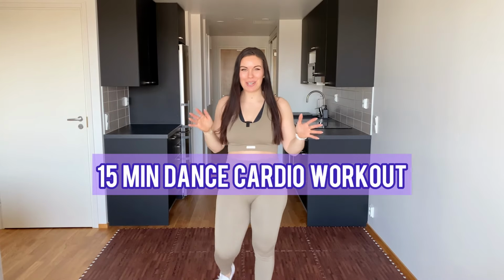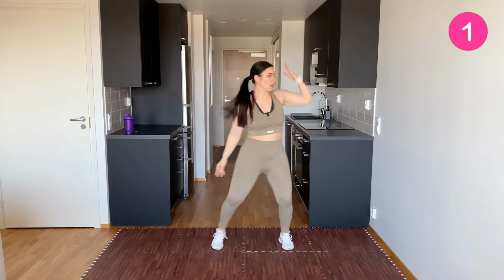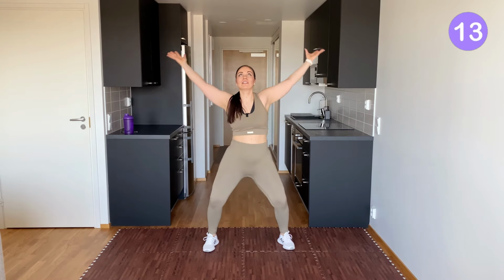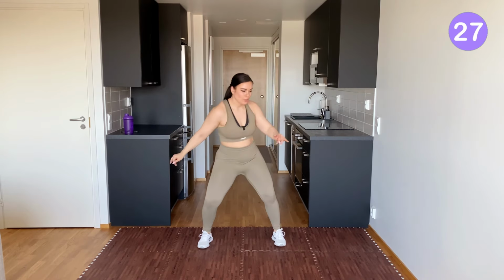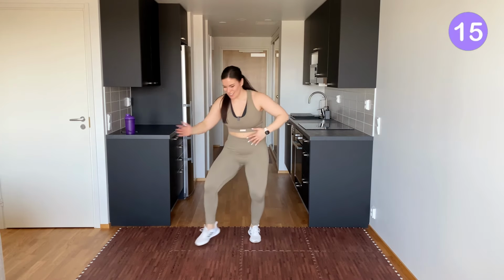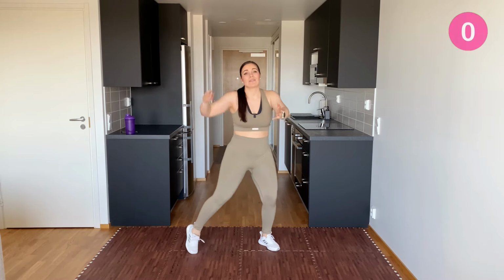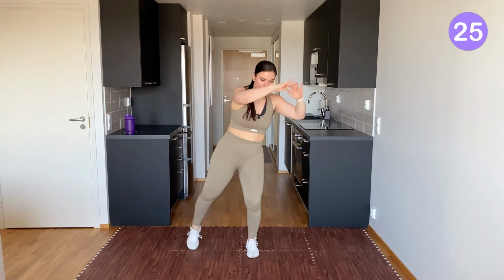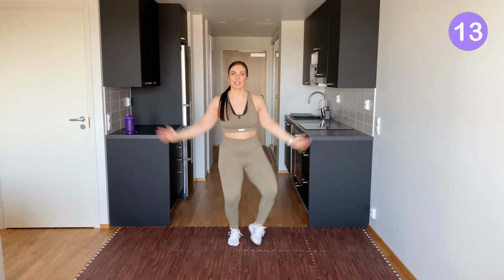15 MIN UPLIFTING DANCE CARDIO WORKOUT AT HOME || Easy Level!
Let the good vibes enter your body with this uplifting 15 min dance cardio workout! This low intensity and low impact dance workout helps you de-stress and enjoy yourself while getting some of those daily steps in!  No jumping, but good music and awesome vibes guaranteed! We lift our heart rates slightly up and get a light sweat on, so this is not too intense even for those days for when you are feeling tired or a little off. Perfect lazy day workout!

This medium paced dance cardio workout is a mix of fun dance moves and easy cardio exercises. You will feel better and more energized after completing this session with me! Join me now!

WORKOUT INFO:
15 min
Dance cardio
Full body
Level: easy
No equipment
No jumping
Low impact
Low intensity
Apartment friendly
Beginner friendly

//Hi there! I am Minna Hirvi, your fitness coach and a physiotherapist from Finland. I work irregular hours as a flight attendant in narrow airplanes and I know from my own experience that it is not so easy to keep fit when you have a busy schedule, demanding job and lots of other things going on. At the same time I want to make sure to stay consistent in my workout routine to keep my vibes high and prevent musculoskeletal problems. You can do that too! All of the home workouts on my channel are made for you to feel better and pain free in your body and enjoy home workouts without wasting any precious time.

I welcome you to join me on these fun and efficient, stress-free weekly workouts! You can find workouts in three different categories on my channel (as individual videos and playlists):
-DANCE FITNESS
-STRENGTH
-MOBILITY

A new workout comes out every Tuesday, Thursday and Sunday! I would be more than happy to connect with you, so leave a comment under one of my videos and let me know something about you! See you in the workout sessions!